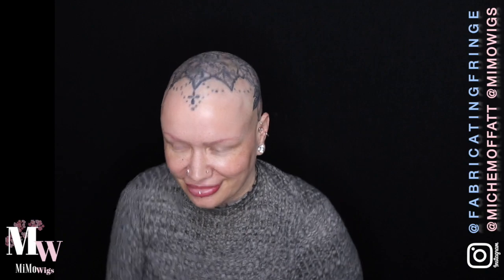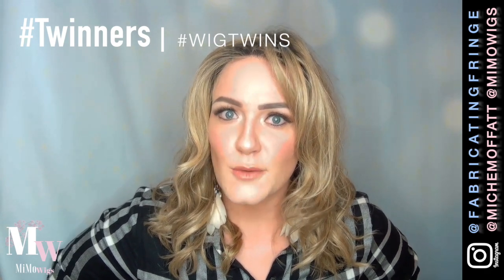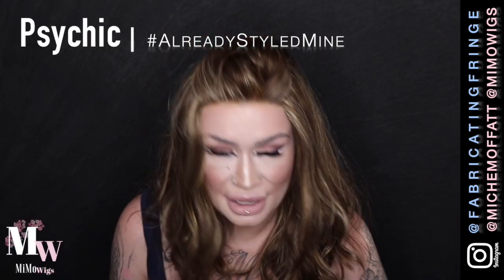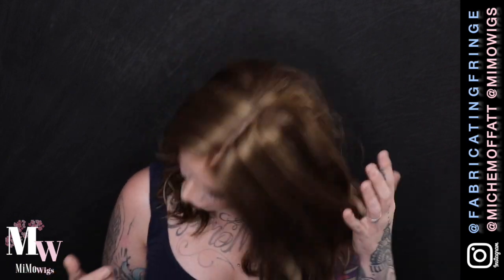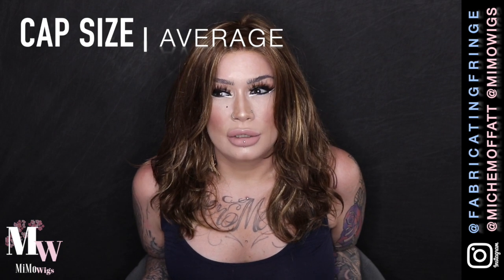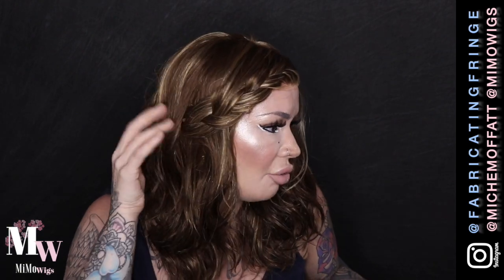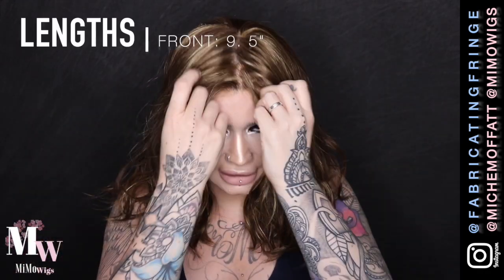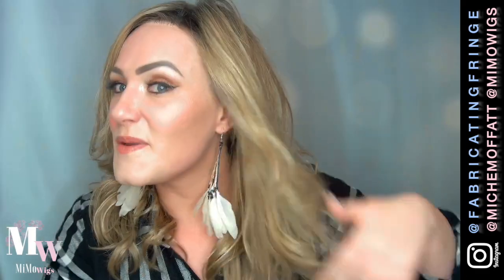ALDEN by Estetica Designs | WIG REVIEW | Bald Barbies Fabricating Fun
AMBER AND I ARE BACK FOR MORE BALD BARBIE FABRICATING FUN

Many thanks to the team at Estetica designs for sending us the gorgeous Alden wigs to review for you - we are both so honoured, and love you guys x